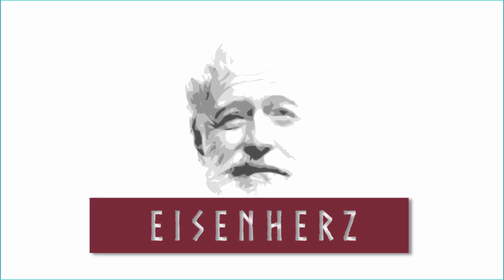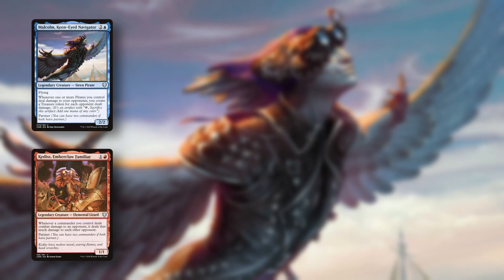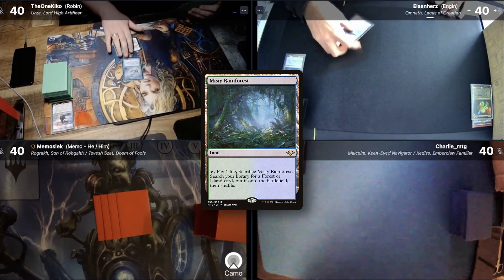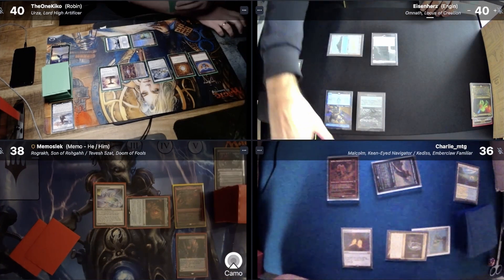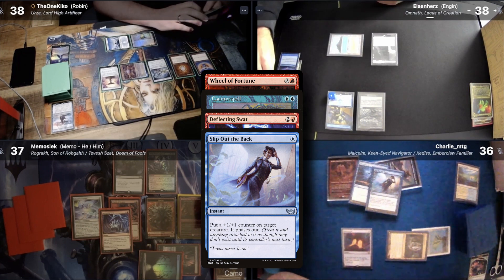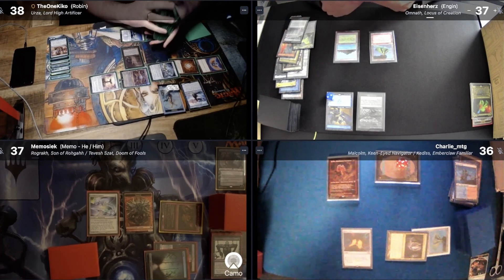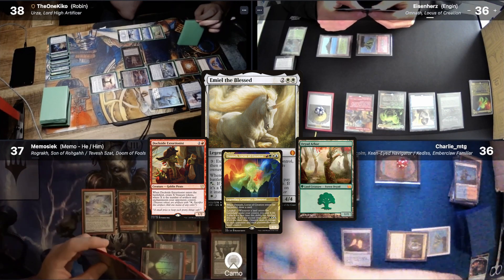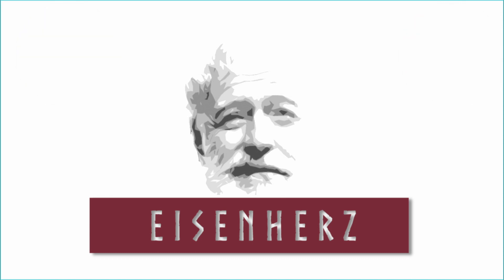Urza – Omnath – Malcolm/Kediss – Rograkh/Tevesh | cEDH Gameplay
Hello everyone,

it's time for another gameplay video. This one features all of my 3 decks.

Eisenherz ✌️

●●●●●●●●●●●●●●●●●●●● SUPPORT ●●●●●●●●●●●●●●●●●●●●

●●●●●●●●●●●●●●●●●●●● DECKLISTS ●●●●●●●●●●●●●●●●●●●●

●●●●●●●●●●●●●●●●●●●● MY PRIMERS ●●●●●●●●●●●●●●●●●●●●

●●●●●●●●●●●●●●●●●●●● TIMESTAMPS ●●●●●●●●●●●●●●●●●●●●

00:00:00 - Intro
00:00:23 - Opening Hands
00:02:16 - Turn 1
00:03:05 - Turn 2
00:05:38 - Turn 3
00:07:23 - Discussion
00:08:28 - Outro